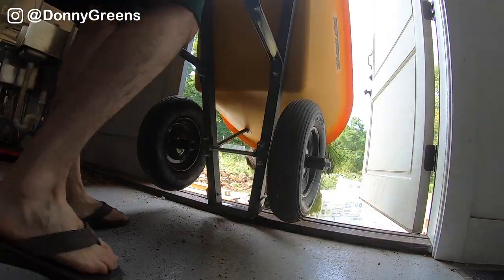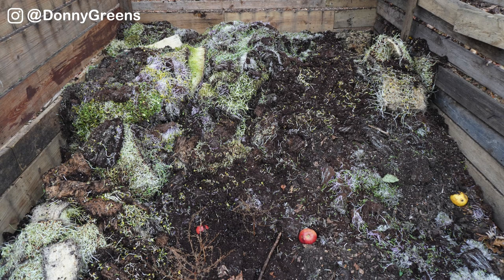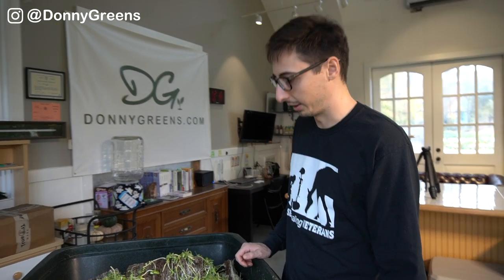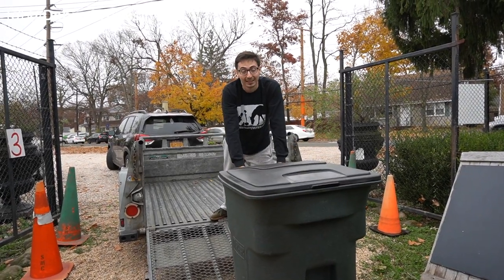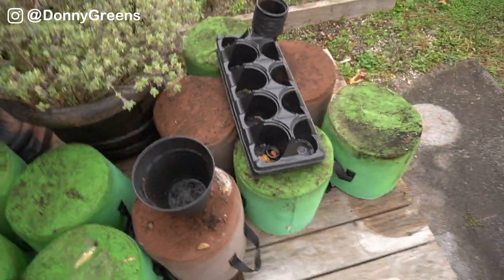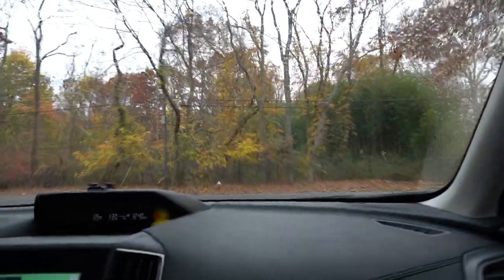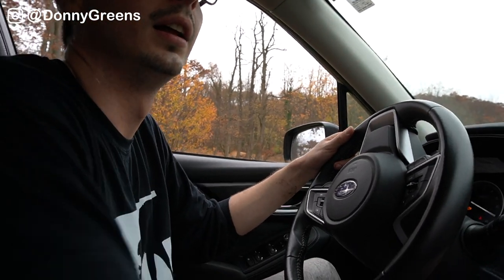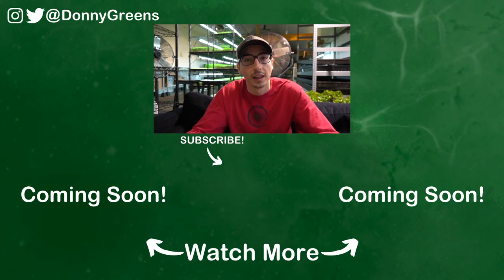What To Do With Microgreens SOIL/ROOTS/WASTE After Harvest | VLOG 1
What To Do With Microgreens SOIL / ROOTS / WASTE After Harvest | VLOG 1 with Donny Greens/// Wondering what to do what to do with microgreens soil after harvest? This video shows exactly what to do with microgreens waste and what to do with microgreens after harvest. Learn what to do with microgreens roots and what to do with spent microgreens trays once they are done growing and have been harvested. DonnyGreens teaches how to dispose of microgreens waste based on his experiences and the various ways he has solved this problem.

0:00 4 Methods I've Used
6:23 Loading The Trailer
10:46 Driving To Composting Site
13:23 Unloading & Dumping
19:30 Re-Loading Trailer
20:15 Rain Held Out - Good Vibes
20:38 Closing

MICROGREENS COURSES

Strainer Bags for Seed Soaking
6ft Folding Table